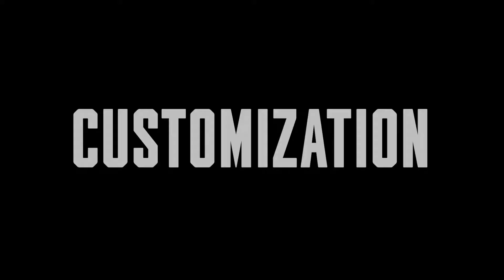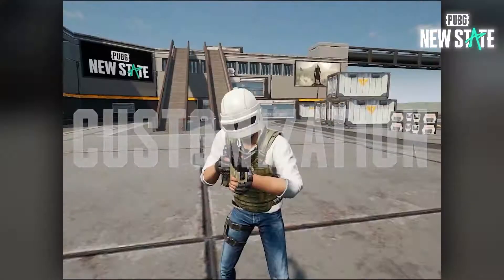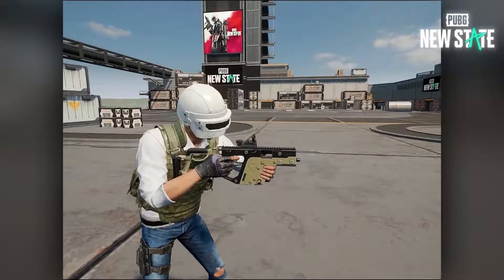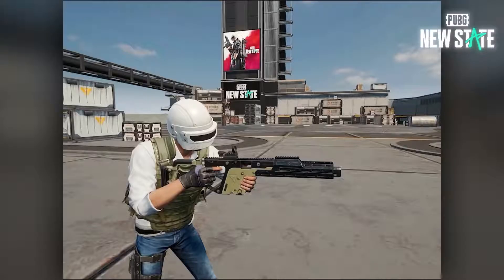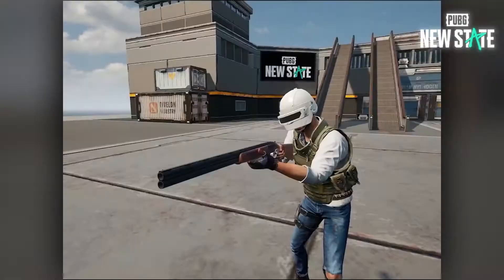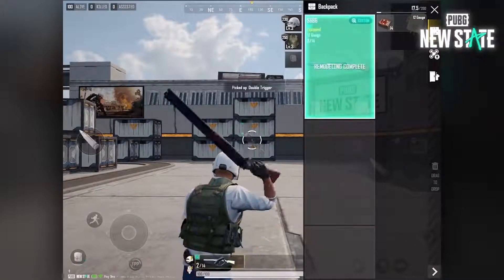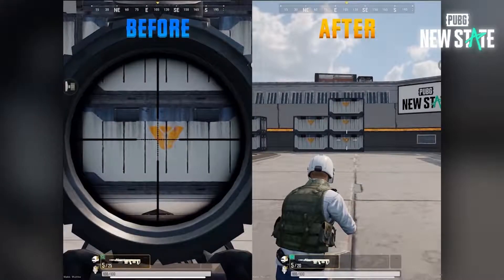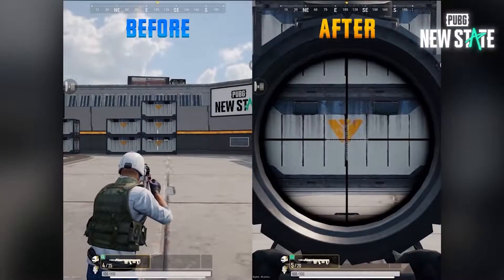D 4 Gun Customization PUBG NEW STATE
As the leading source for gaming news, Dmcoo's home for the latest game trailers.

Keep Support To Grow Up This Channel...

Jay Hind ...Jai Bharat...